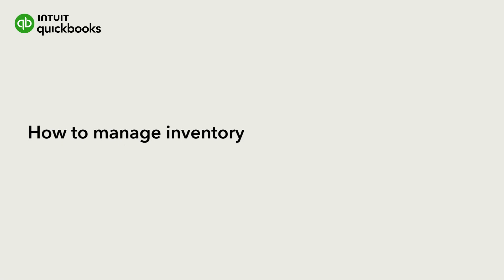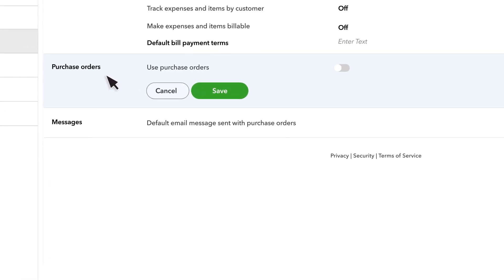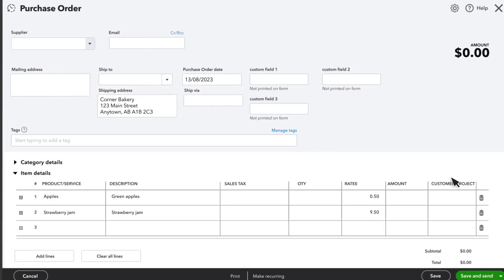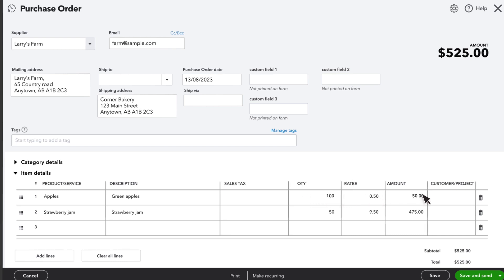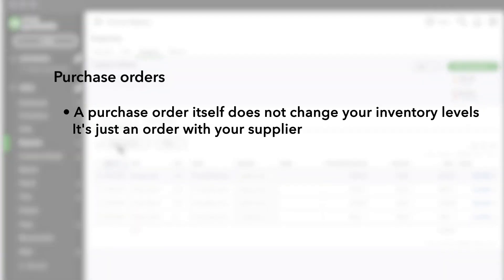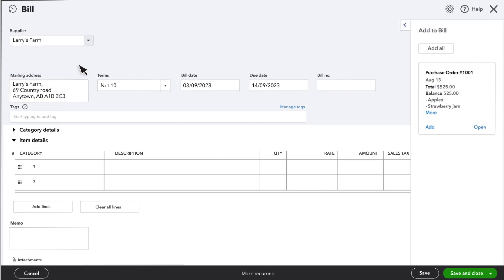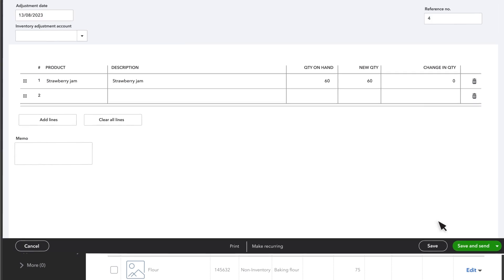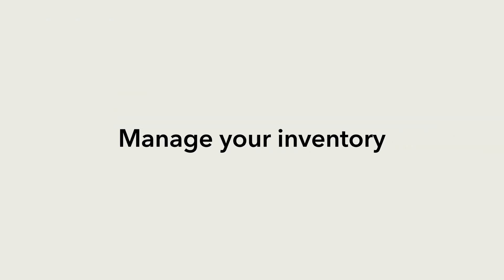How to manage Inventory in QuickBooks Online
Learn how to use QuickBooks Online to order and account for new inventory using a purchase order. Organize your inventory once it is received and make adjustments all in one place with Quickbooks.